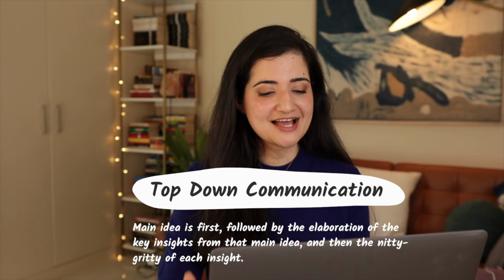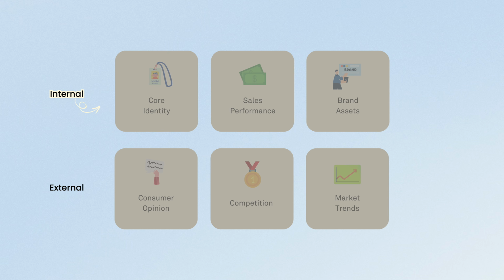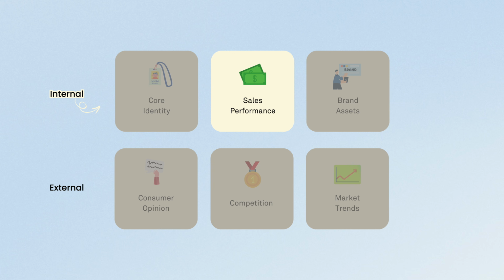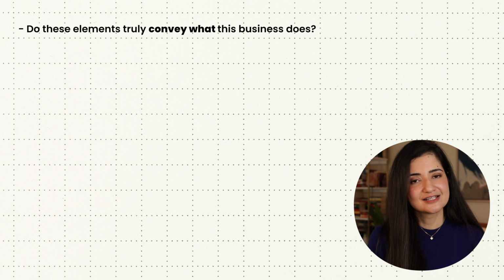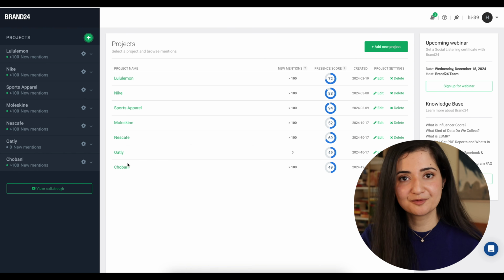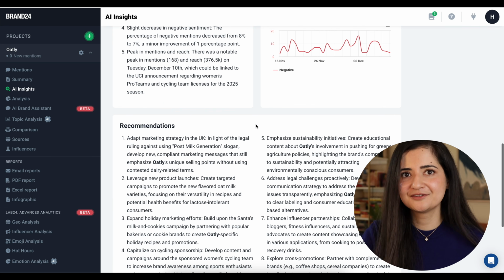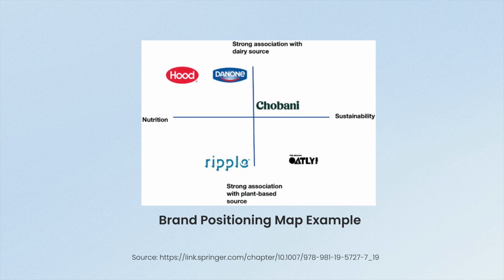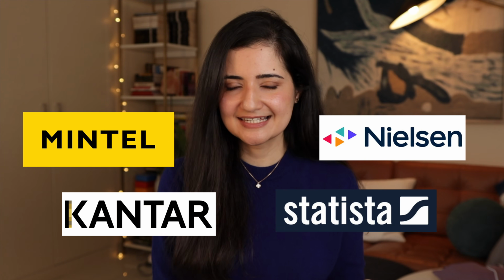How to do Brand Analysis in 6 Simple Steps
This is how I do Brand Analysis, step by step. Thank you to Brand24 for partnering with me in this video. Use this link for a FREE 14-day trial

👀 CORE TAKEAWAY: Your brand may not be changing, but the world around you will! So routinely audit your brand for any problems and keep checking its health to ensure your brand is evolving with changing market dynamics. Hope this video helps! x

🔖 Timestamps:
00:00 Intro
00:47 What should my analysis look like?
02:06 Core Identity
04:04 Sales Performance
05:10 Brand Assets
06:08 Consumer Opinion
06:40 Brand24 (Sponsor)
08:58 Competition
10:21 Market Trends

🤝 Want to collaborate, suggest a video, or just say hello?